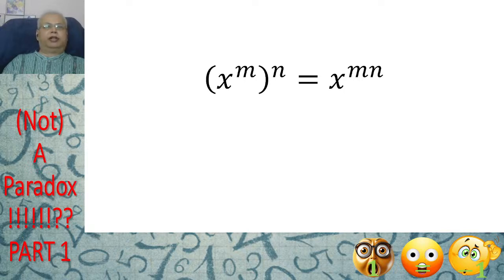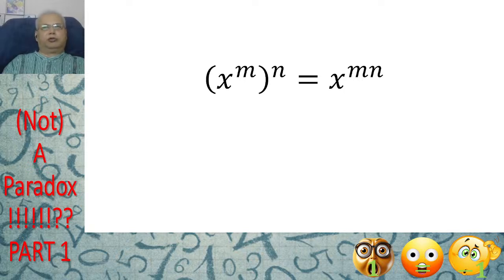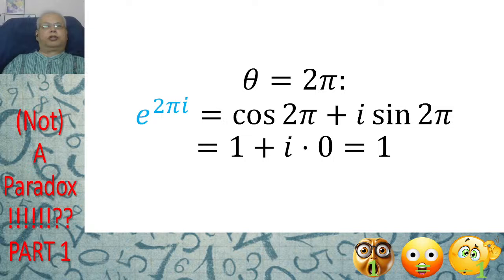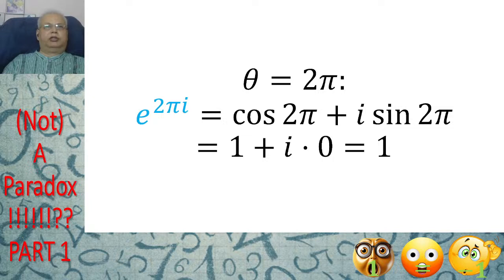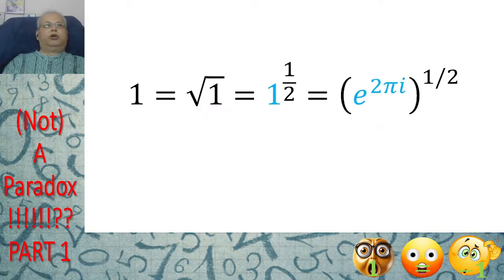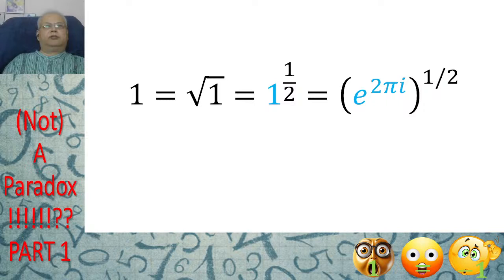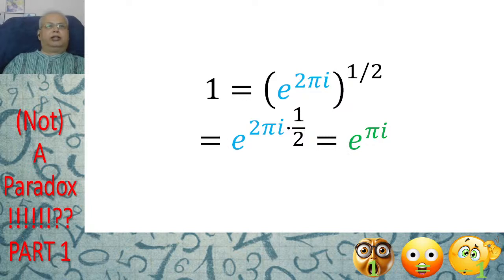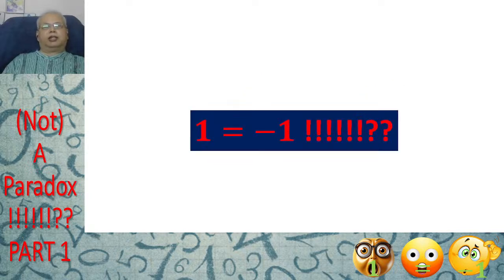(Not) A Paradox!!!!!!?? PART 1